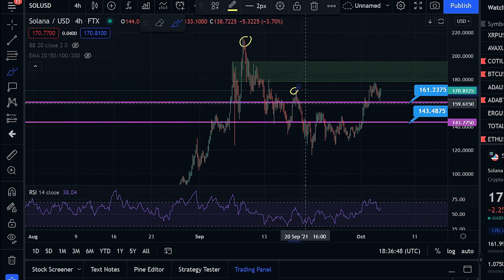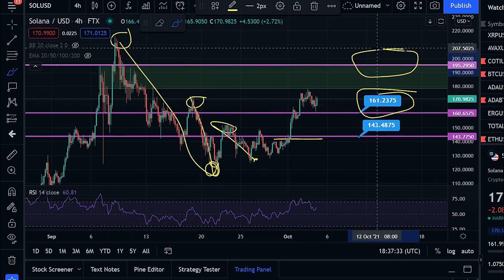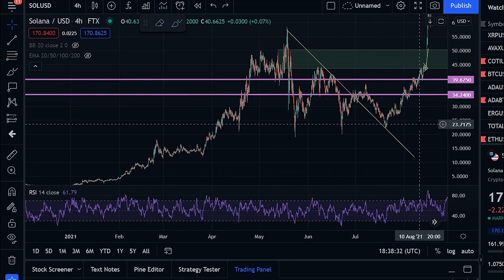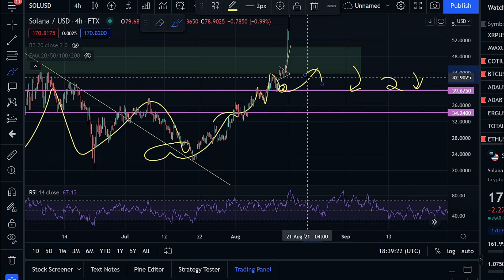HUGE MOVE INBOUND?? WE'VE SEEN THIS EXACT MOVE BEFORE! SOLANA Price Prediction 2021 ! Solana Crypto!